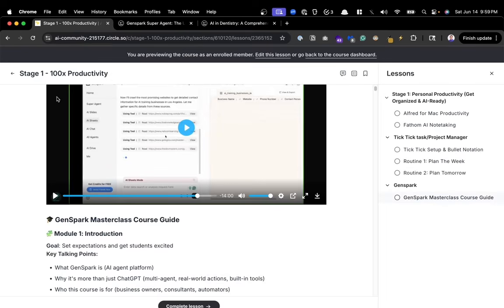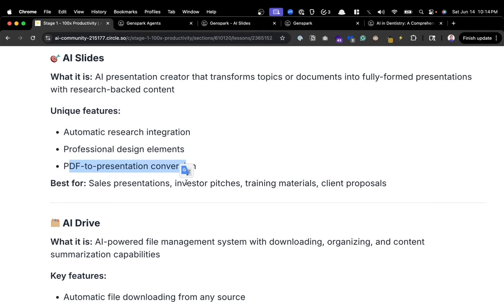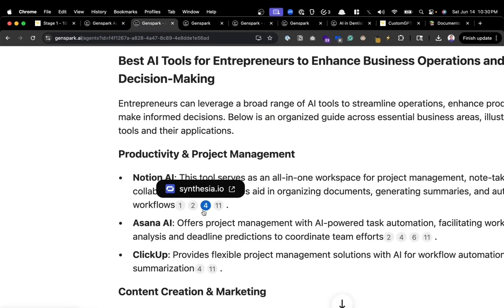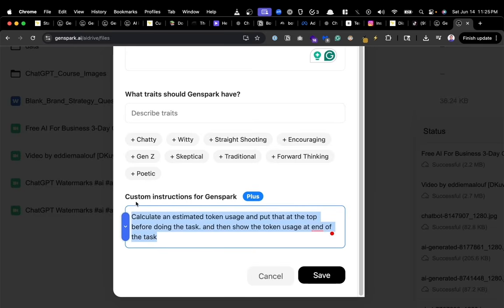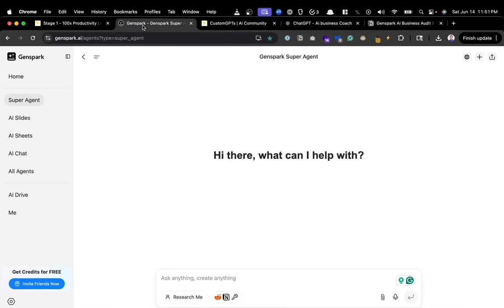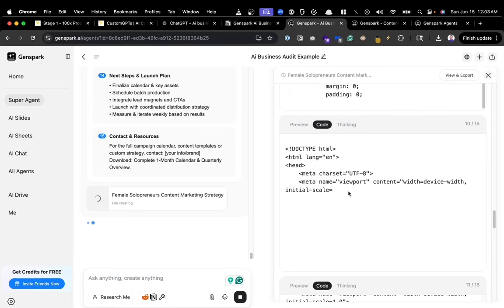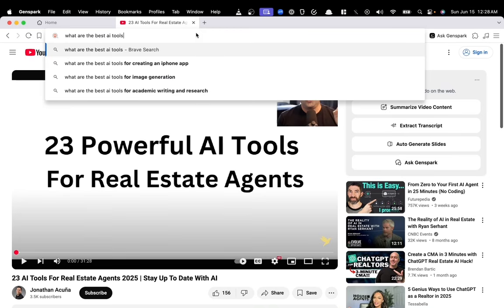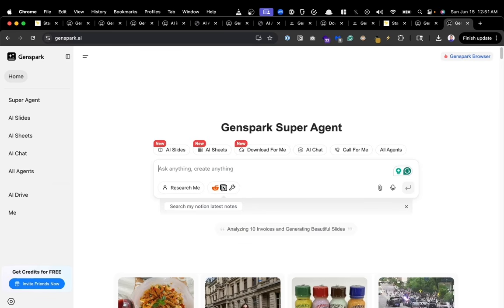Complete Genspark AI Tutorial | Beginners Guide (2025)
⏰ TIMESTAMPS:
00:00:00 Introduction to the Genspark Masterclass
00:00:54 Why Genspark is More Powerful than Traditional AI (ChatGPT, Claude)
00:03:11 Overview of Genspark Functions: Super Agent vs. All Agents
00:05:43 AI Sheets Feature: AI-Powered Spreadsheets
00:09:22 AI Slides Feature: AI Presentation Creator
00:16:40 AI Chat Feature: Conversational AI with Multiple Models
00:21:40 Image Studio: Generating AI Images
00:25:14 AI Drive: Downloading & Storing Files from the Web
00:27:46 Personalization & Custom Instructions
00:29:03 Video Generation: Creating AI Videos
00:31:13 Super Agent Deep Dive: Business Use Cases & Prompts
00:53:51 Building Applications with Super Agent (KPI Dashboards, Project Management)
00:56:01 The Genspark Browser: Integrated AI for Web Browsing
00:58:14 Tools & Integrations (Gmail, Notion, Calendar)
01:00:26 Spark Pages: AI-Generated Research Reports
01:03:16 Productivity Tip: Using Alfred for Quick Access to Genspark
01:06:19 Course Conclusion & Final Thoughts